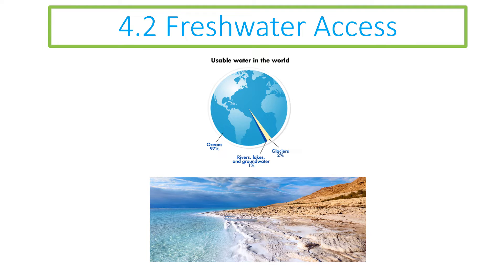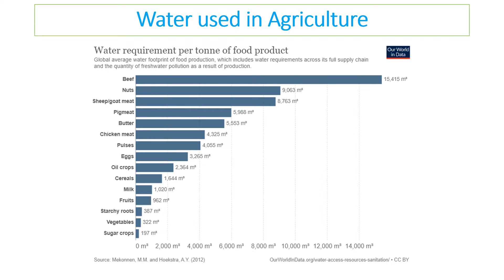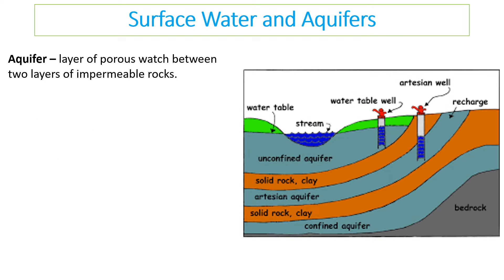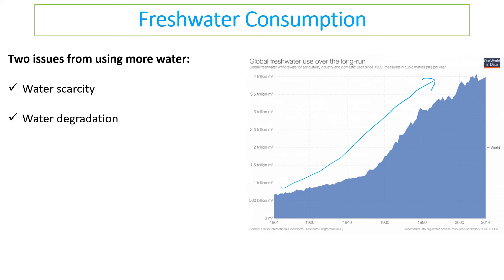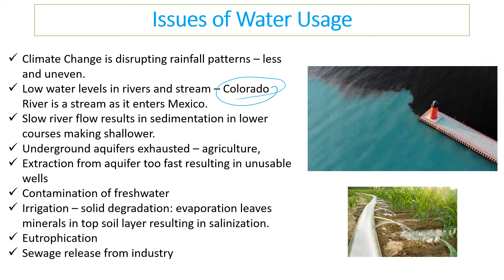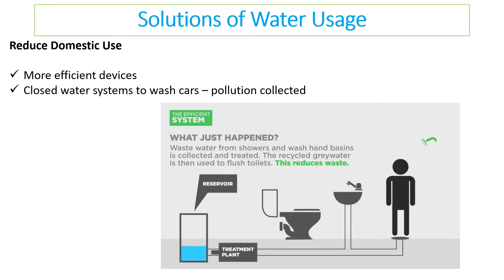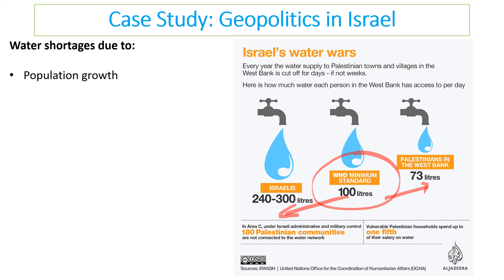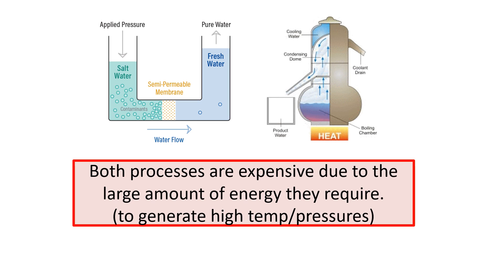Mr Phillips IB ESS Topic 4.2 Freshwater Accessibility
Revision video on why freshwater is becoming increasingly scarce and how we can potentially gain more of it.